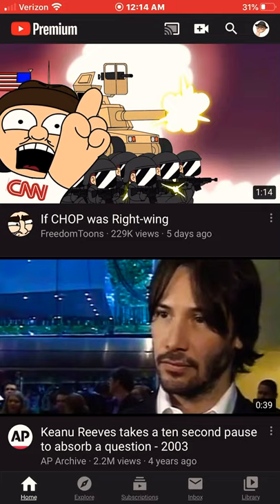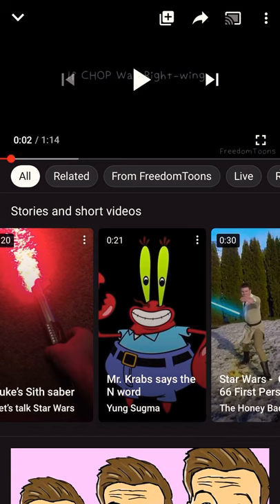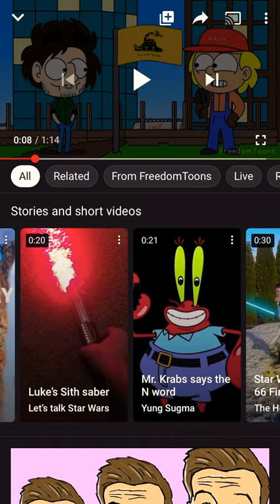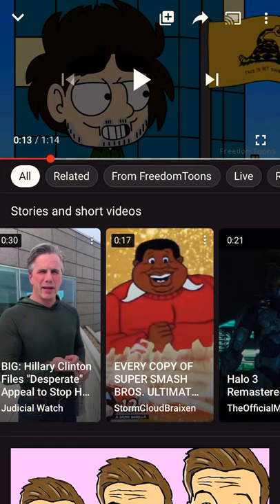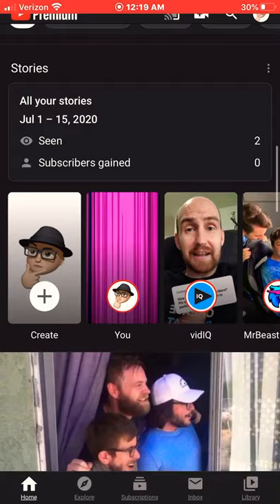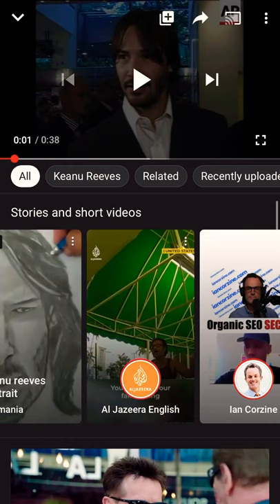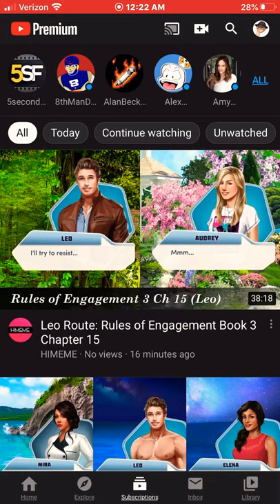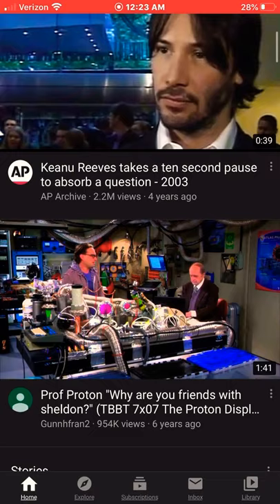YouTube Shorts - A FIRST LOOK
I opened up my app and noticed the latest feature from YouTube called “shorts.“ This is a TikTok competitor, and will most likely be the place that TicTok-ers go once the app is banned in the United States.

YouTube Shorts is similar to TikTok, a feed of very short videos perfect for scrolling, sharing and mimicking. YouTube Shorts will live in the YouTube mobile app, giving creators access to YouTube's huge library of licensed music and soundtracks.  YouTube shorts is vertical content (9:16 aspect ratio) where videos are curated based upon the YouTube algorithm.  YouTube shorts videos have a time limit of less than 1 minute, much like TikTok.